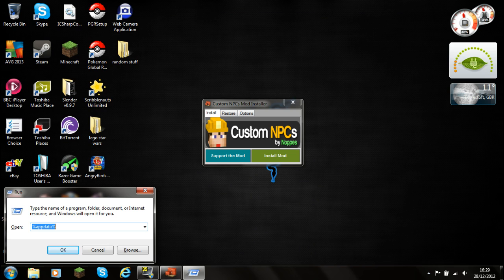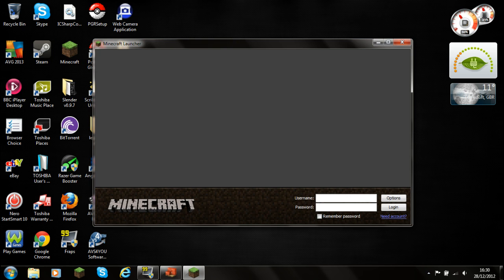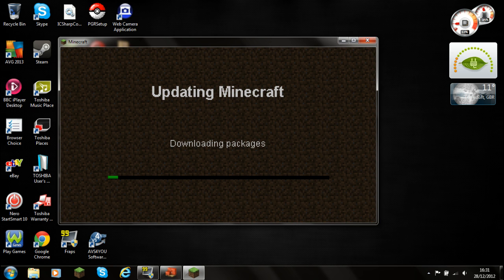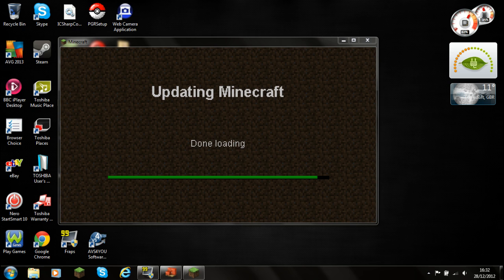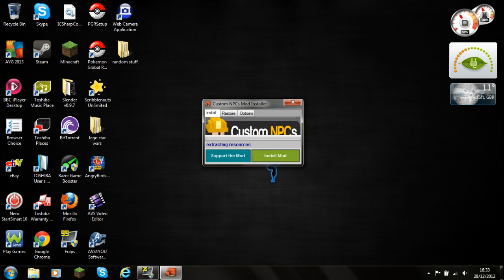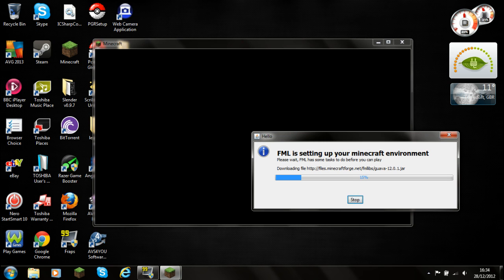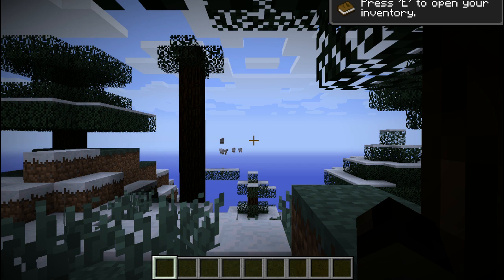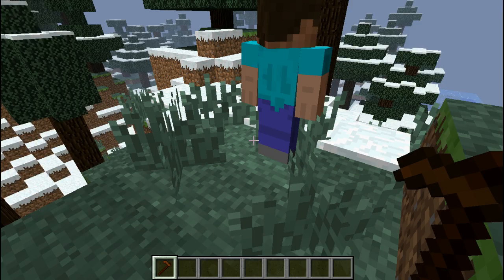minecraft 1.5.1 custom npcs mod install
by the way you click on the one with your update on it so you would click on 1.5.1 not 1.4.6